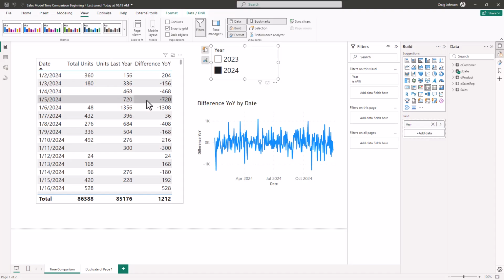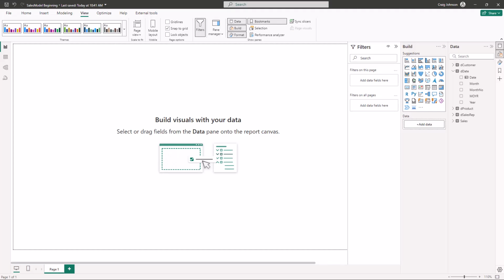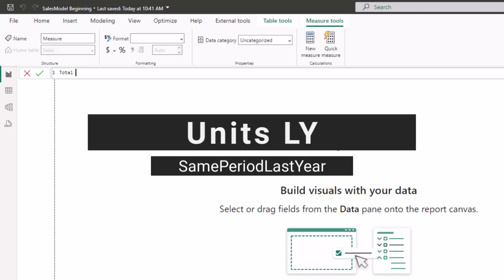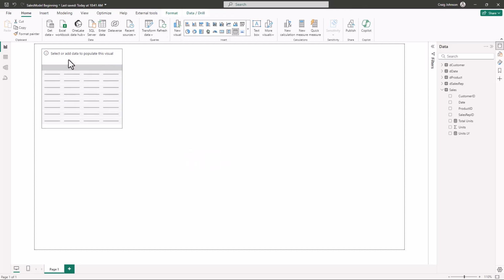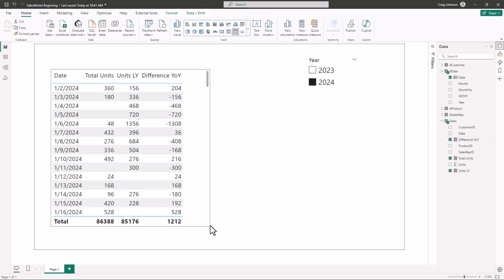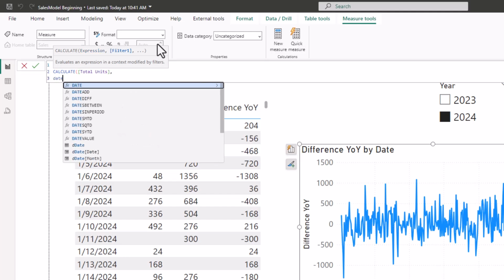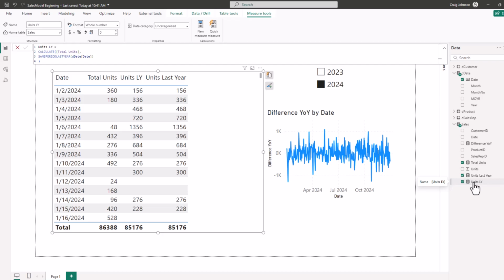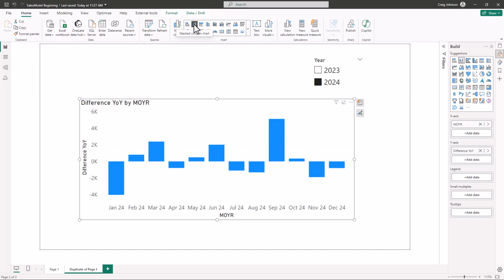Power BI Time Comparison YOY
Power BI Time Comparison using SamePeriodlastYear and DateAdd in Power BI to compare this year to last year. You can easily do time comparisons in Power BI and specifically calculate this year versus last year. I will show you a couple of techniques you can utilize for time comparisons.

Power BI
Google Analytics
HubSpot